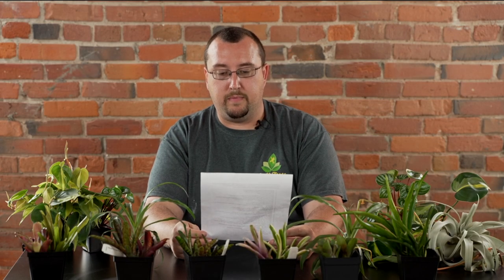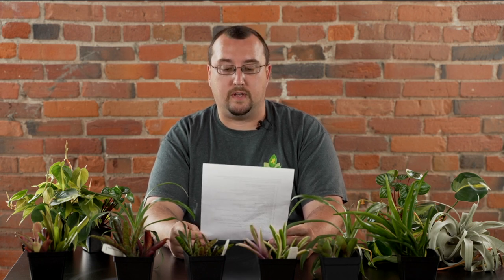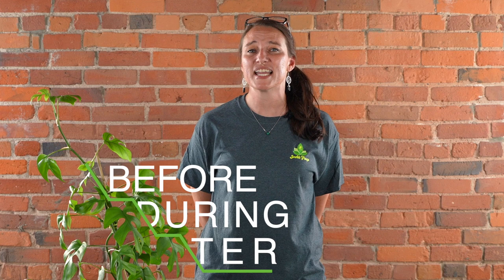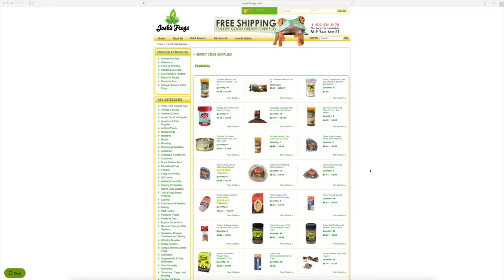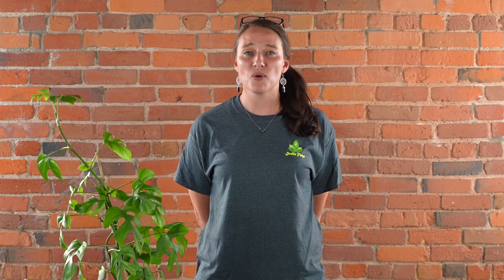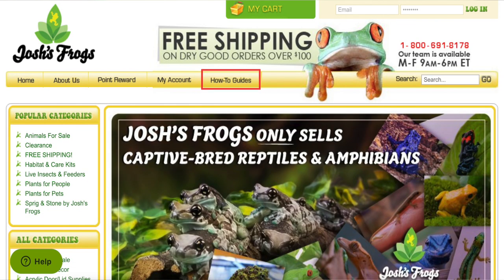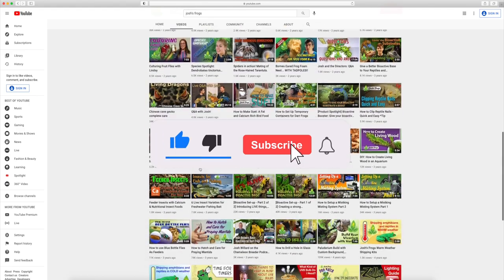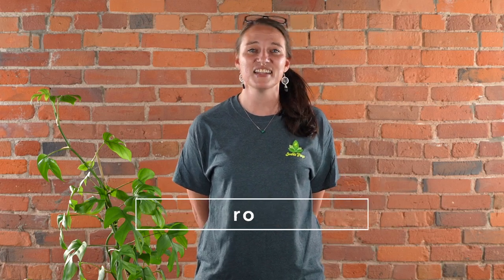Frog Talks - A Josh's Frogs Q&A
You all have questions and we have answers! Join Zach in our new segment titled, "Frog Talks" to get answers to the questions about Josh's Frogs that we know are constantly swarming around in your head.